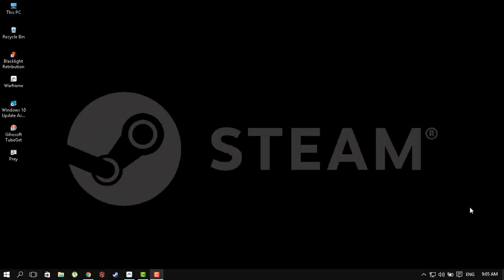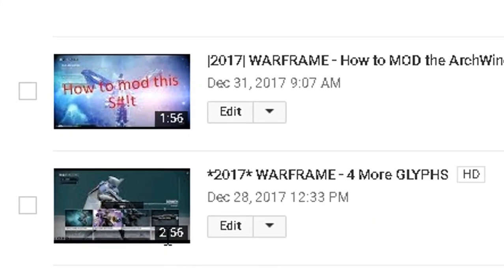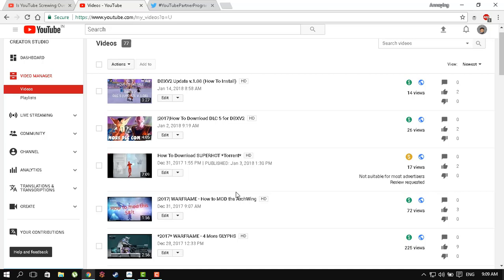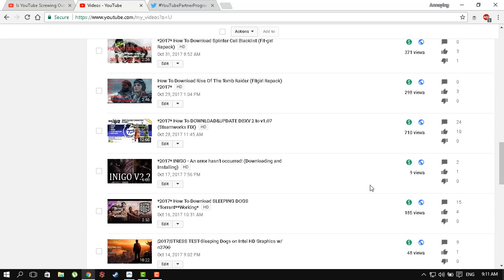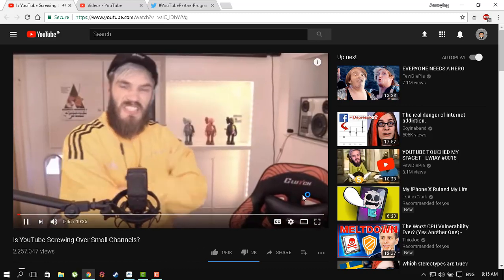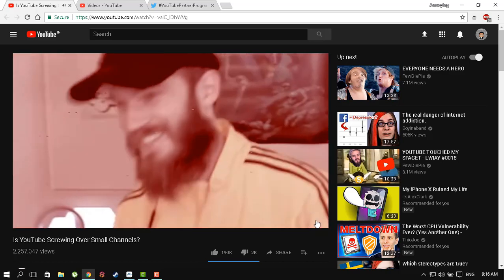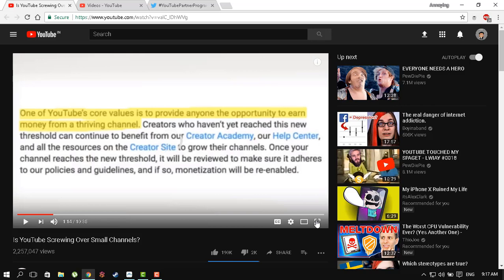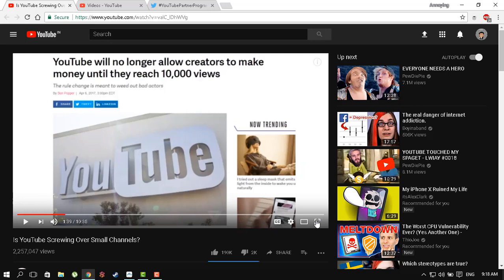YOUTUBE SCREWED US OVER! The End for Annoying Errors.